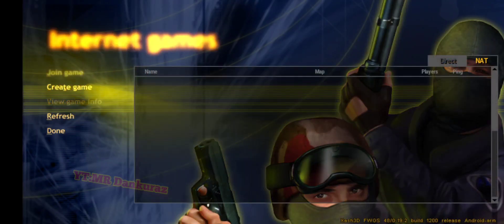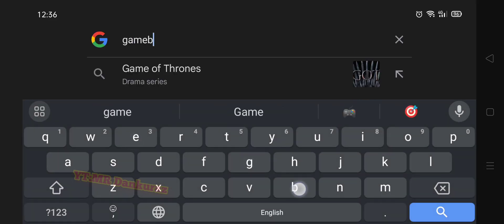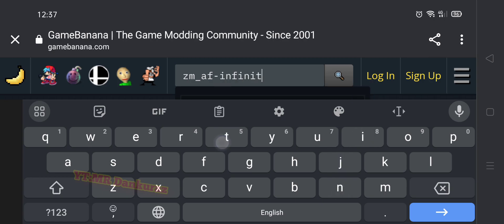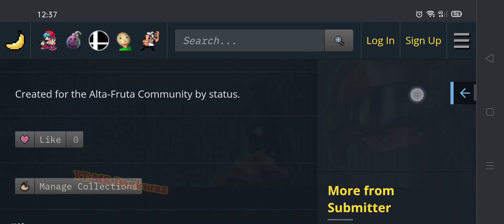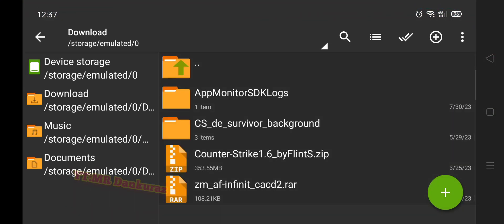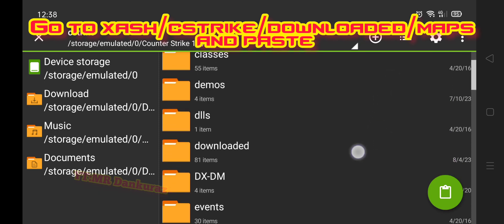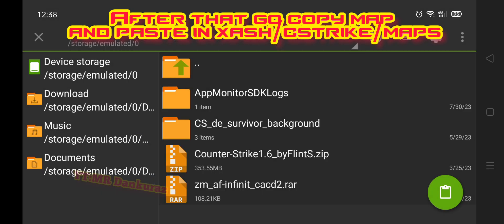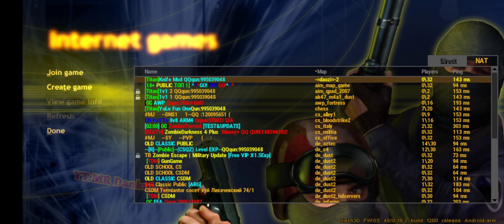Cs 1.6 android - How to Fix Map Design Error: Mod_ForName Maps/...bsp unknown format Problem